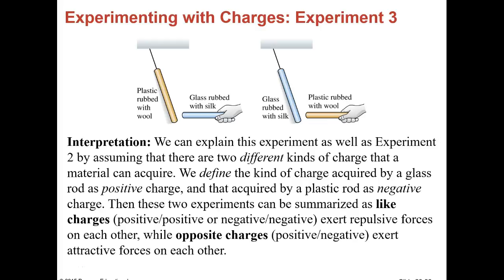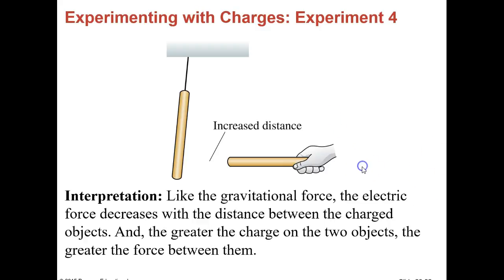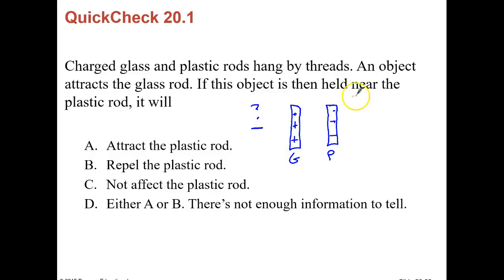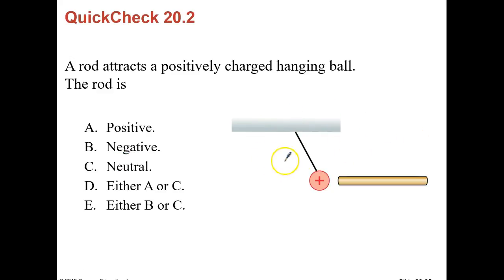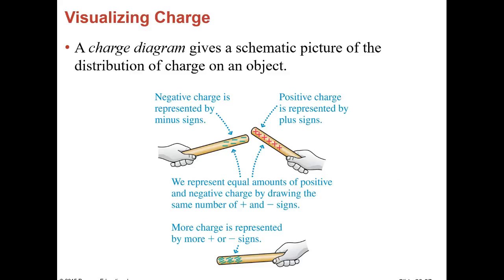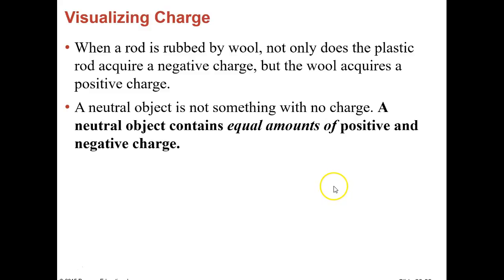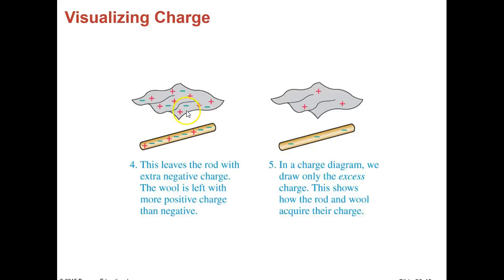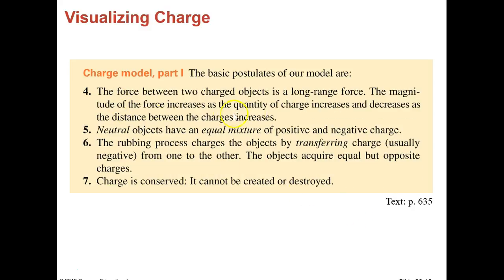Charges and Forces Part 2